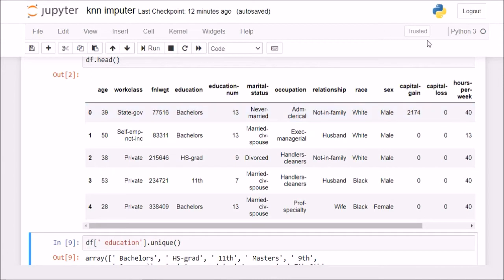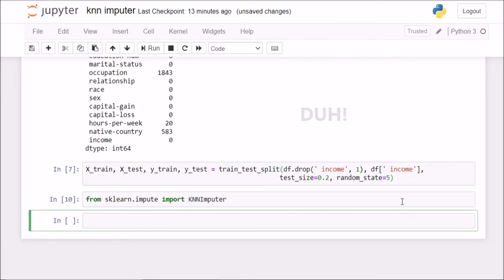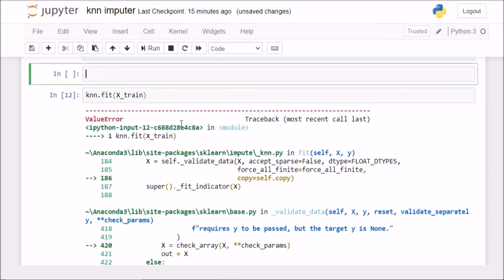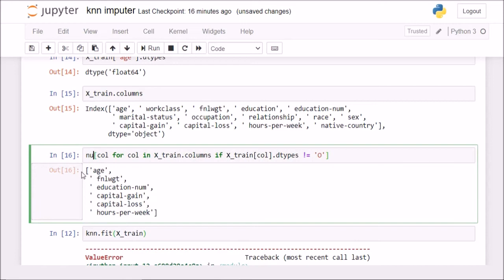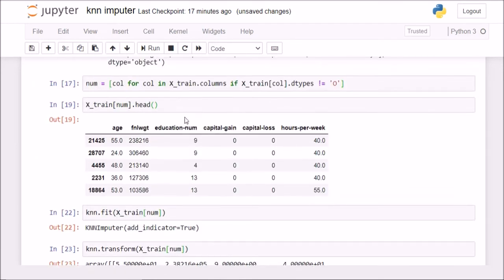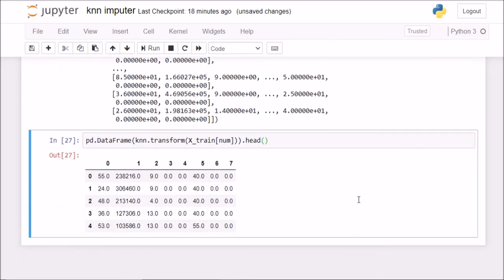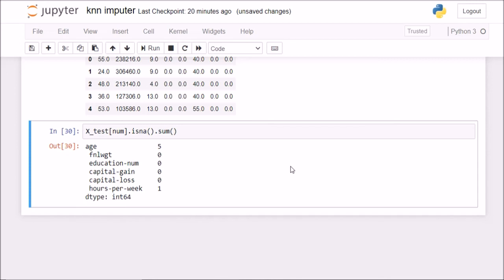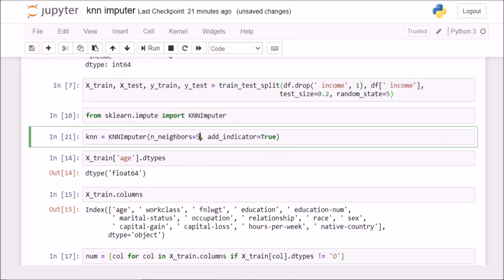(Code) KNN Imputer for imputing missing values | Machine Learning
In this tutorial, we'll will be implementing KNN Imputer in Python, a technique by which we can effortlessly impute missing values in a dataset by looking at neighboring values.

Machine Learning models can't inherently work with missing data, and hence it becomes imperative to learn how to properly decide between different kinds of imputation techniques to achieve the best possible model for our use case.

KNN works on the intuition that to fill a missing value, it is better to impute with values that are more likely to be like that row, or mathematically, it tries to find points (other rows in the dataset) in space which are the closest to it, and uses them as a benchmark for figuring out a value to impute.